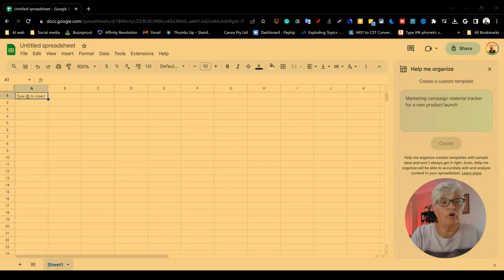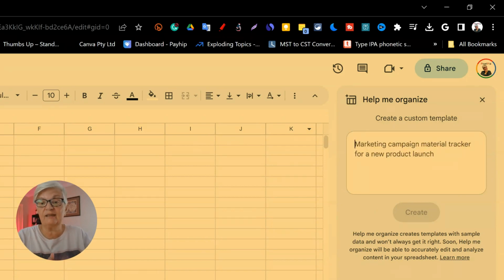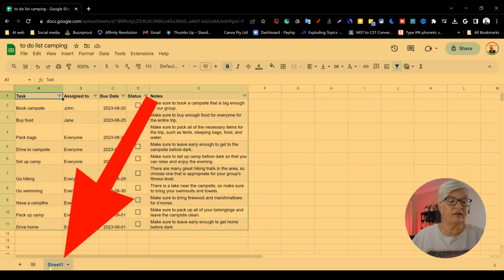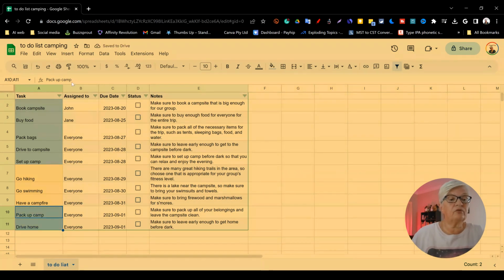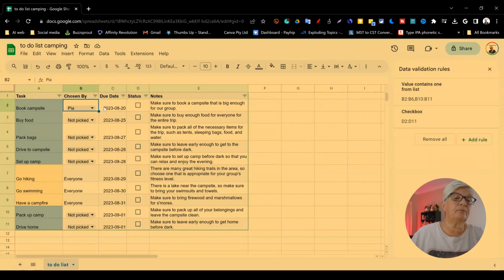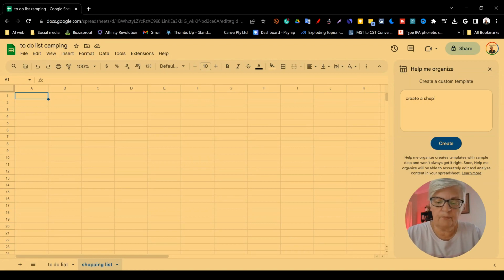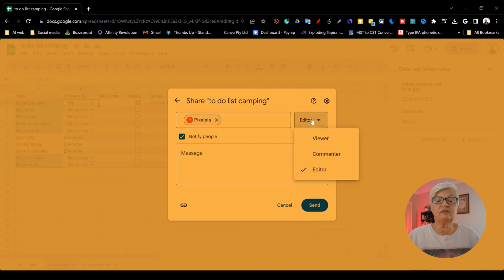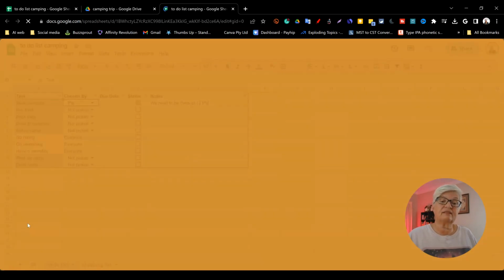Make To-do Lists In Google Sheets With Ai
Join PixelPia as she dives deep into Google Sheets, demonstrating the potential of Google's AI functions to simplify your planning.
Did you miss my video Google Sheets: Family Chores & Earning Tracker!?
In today's tutorial, learn how to craft a versatile "To Do List" for camping using AI suggestions. Navigate through creating tables with ease, adding multiple sheets to a document, and efficiently sharing your sheets with fellow campers. Whether you're a seasoned Google Sheets user or just starting out, this tutorial offers valuable insights to elevate your planning game, especially for group activities. Don't miss out on this opportunity to merge technology with practicality, ensuring your next camping trip is organized and memorable!